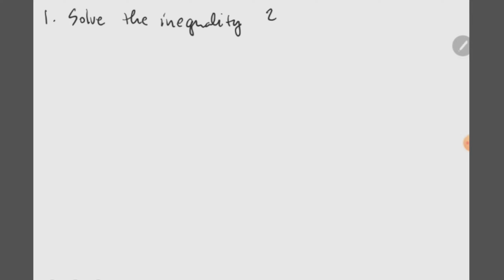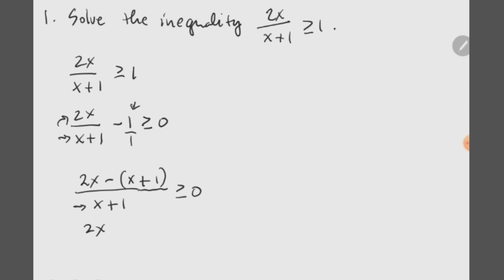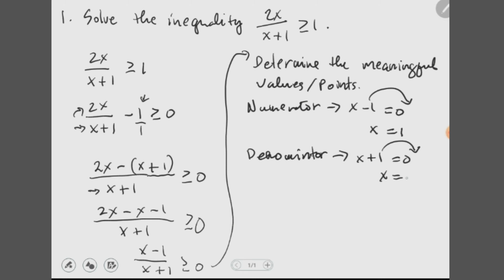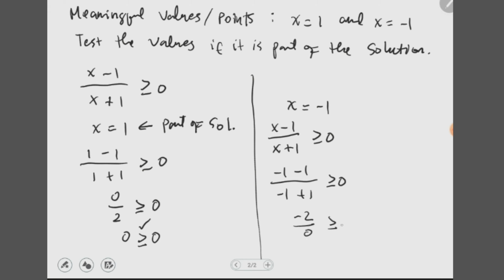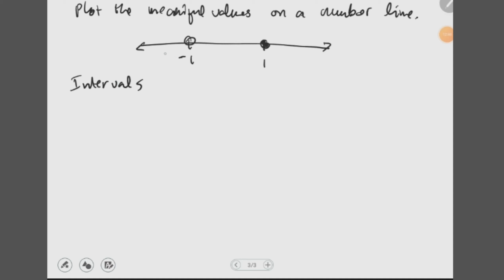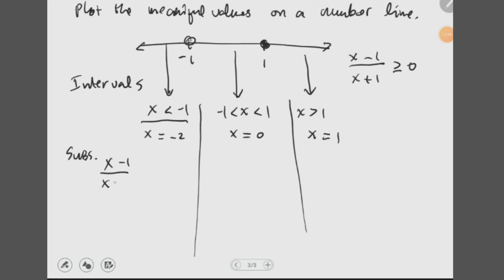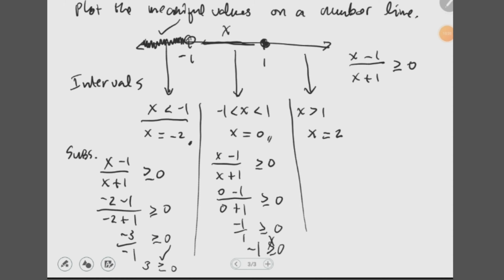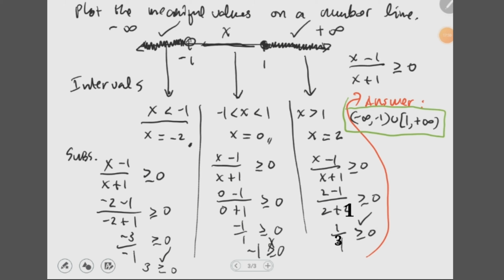Solving Rational Inequalities | General Mathematics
To solve a rational inequality, you first find the zeroes (from the numerator) and the undefined points (from the denominator). You use these zeroes and undefined points to divide the number line into intervals. Then you find the sign of the rational on each interval.